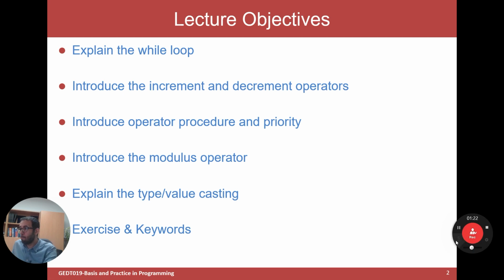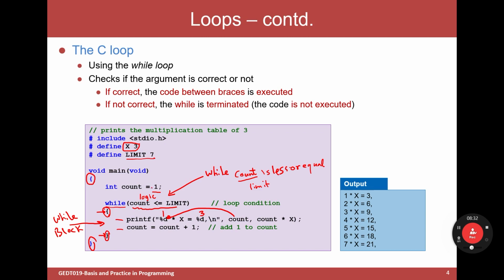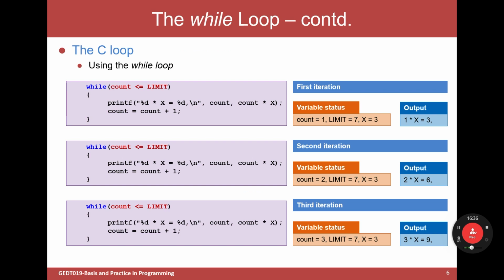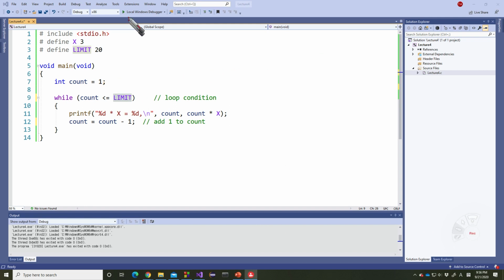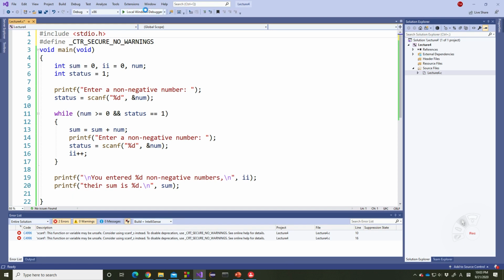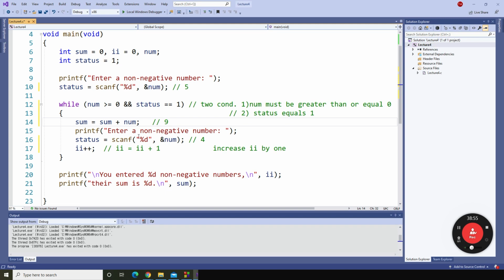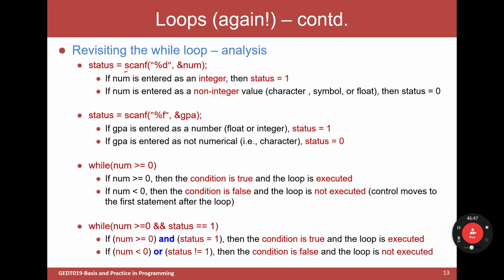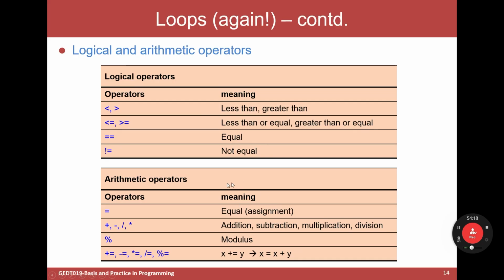[공개형온라인강좌] C Programming Course_SKKU_4_1 While Loop